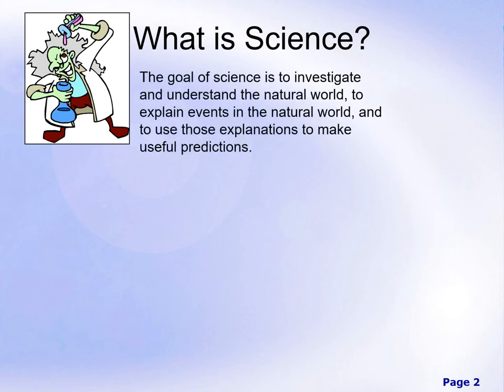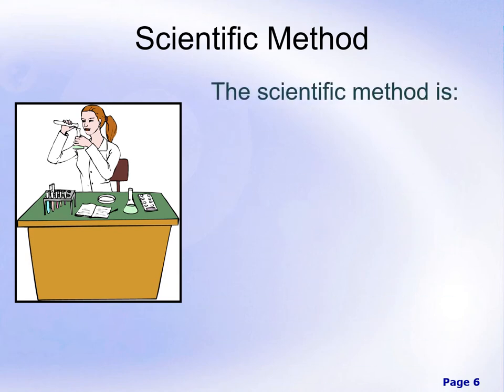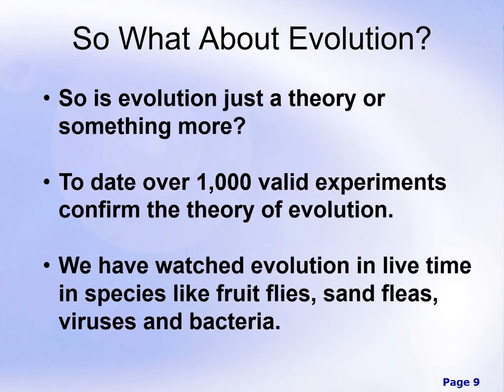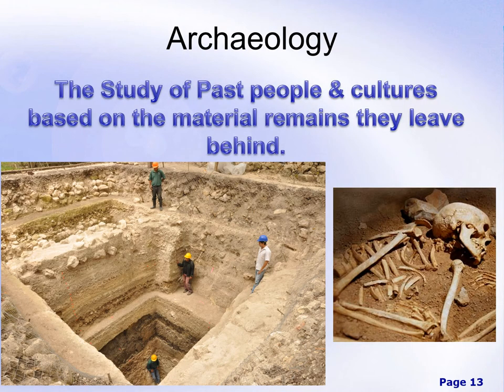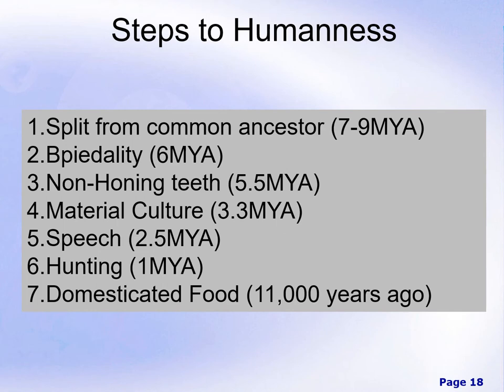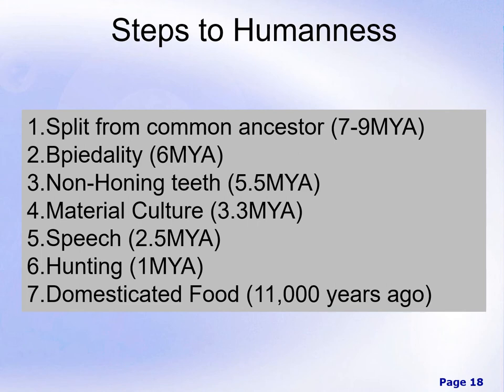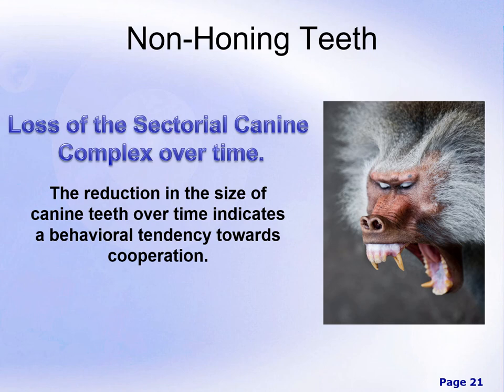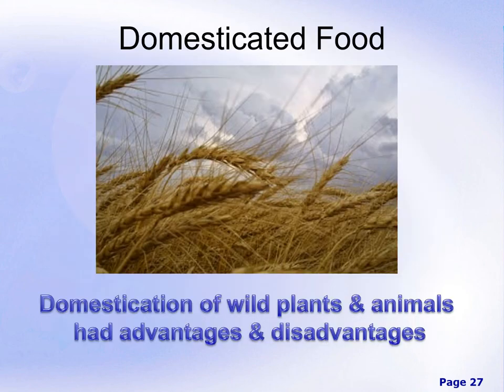SCIENTIFIC METHOD LECTURE & WHAT IS ANTHROPOLOGY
Human Evolution at Cuyahoga Community College. Introduction Lecture